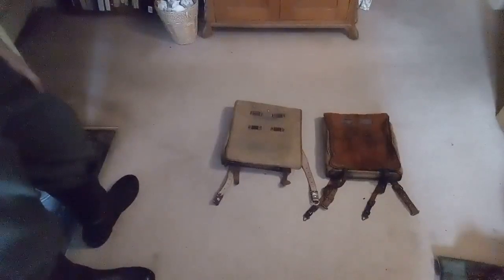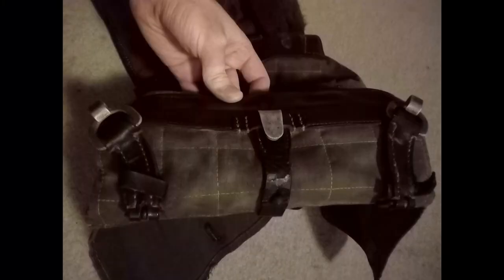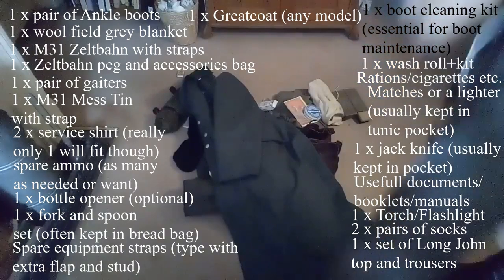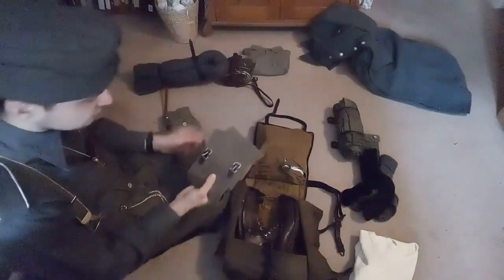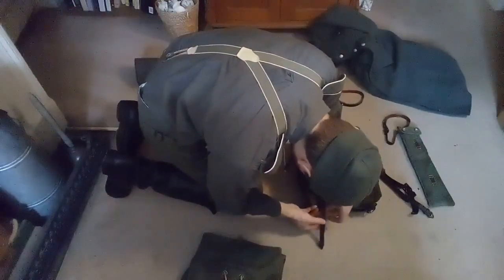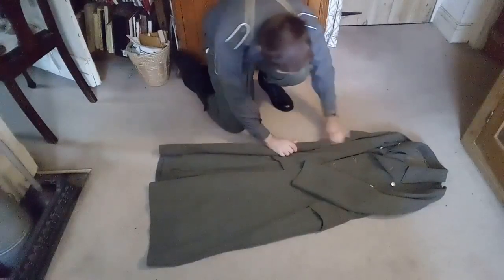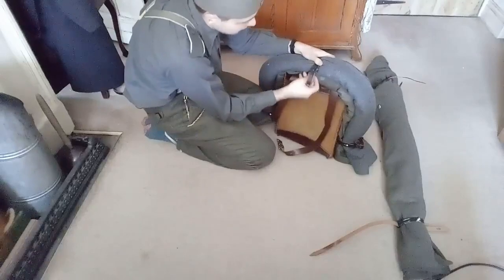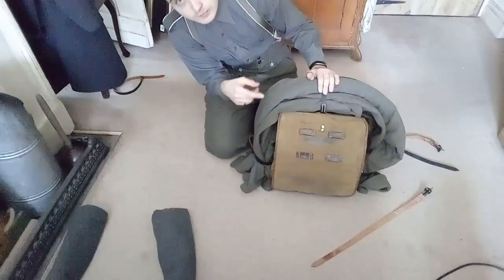WW2 German Tornisters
Hi guys,
Here is the Tornister video and next one will be on how to attach a German visor cap chin strap